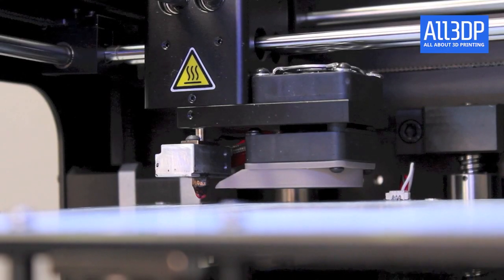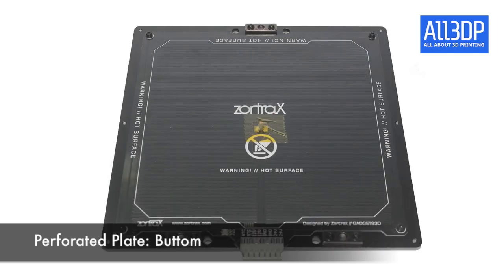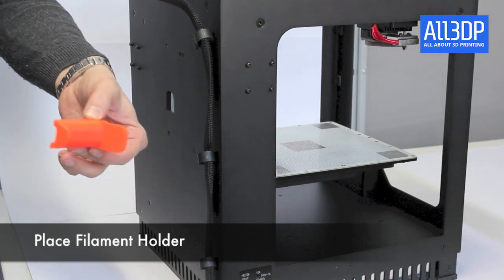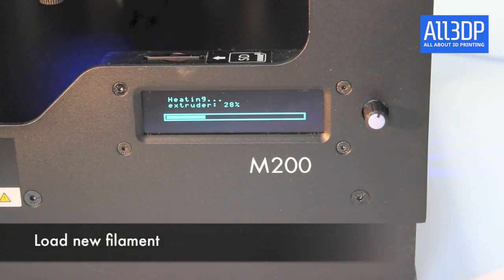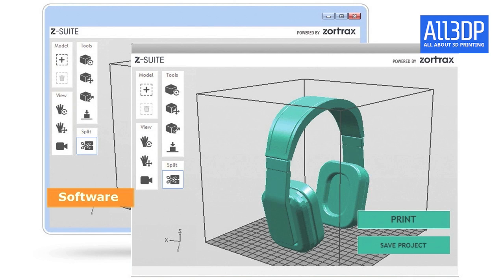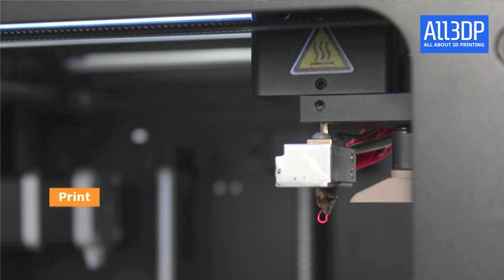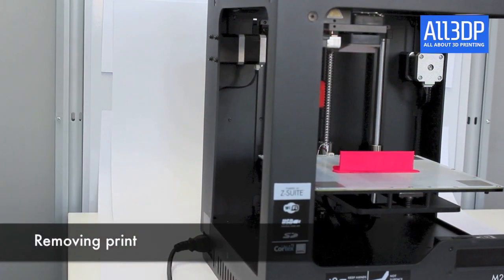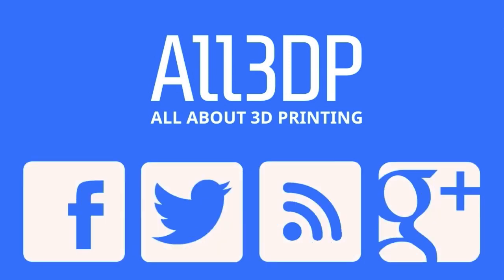Zortrax M200 Review by All3DP.com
Easy to use, easy to setup, great quality: The Zortrax M200 is a high quality 3D printer.